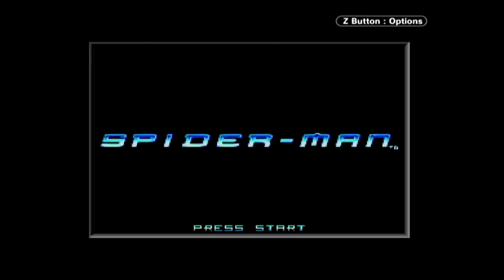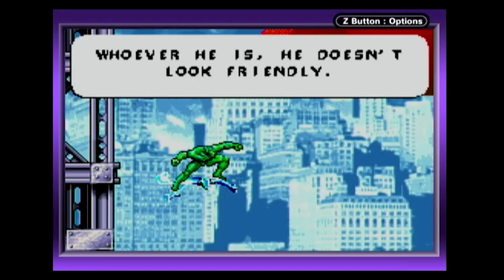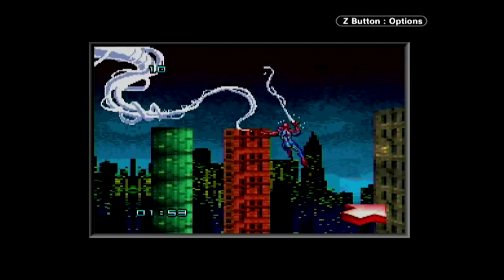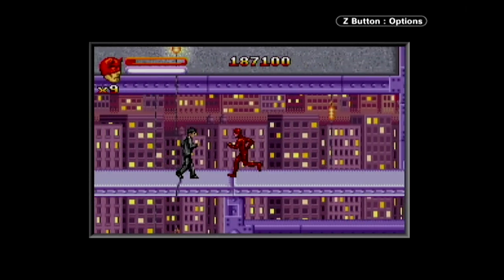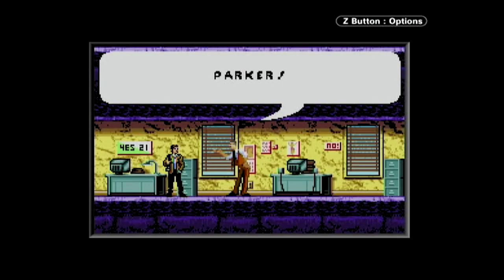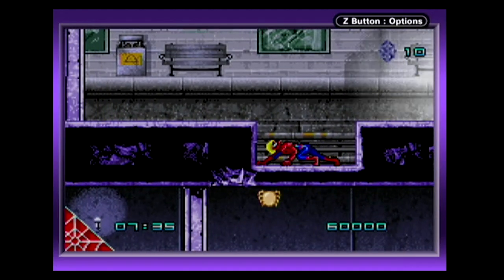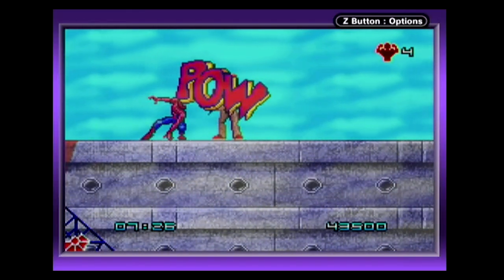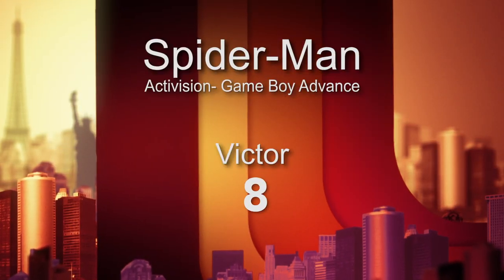Spider Man (GBA) - Side Scrolling Superheroes - Electric Playground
Spider-Man is one of the best videogame characters and Victor Lucas loves playing Spidey games--let's check out Spider-Man (2002) for the Game Boy Advance!